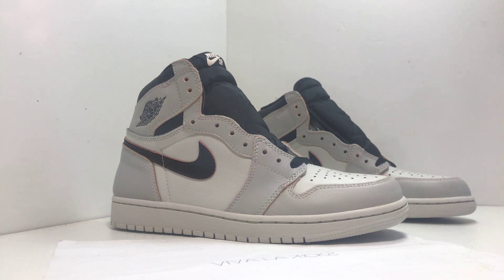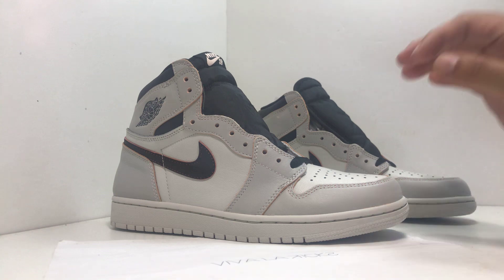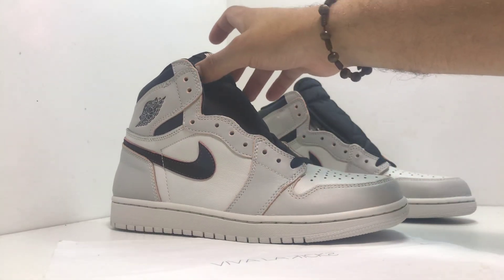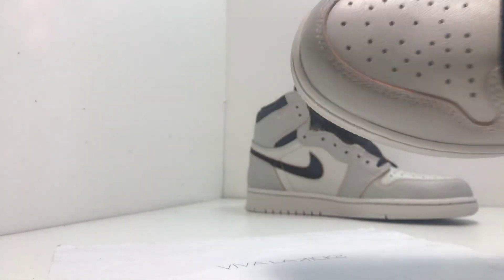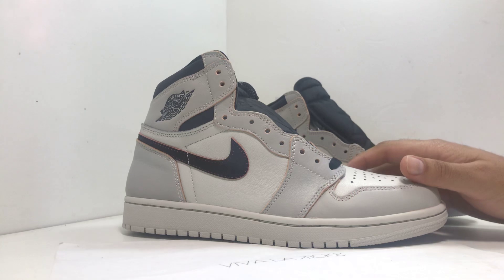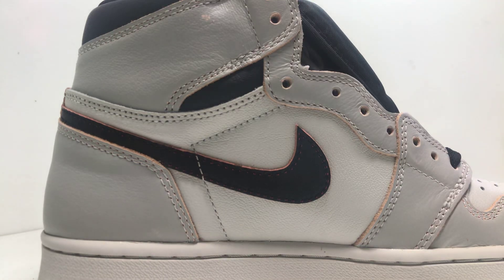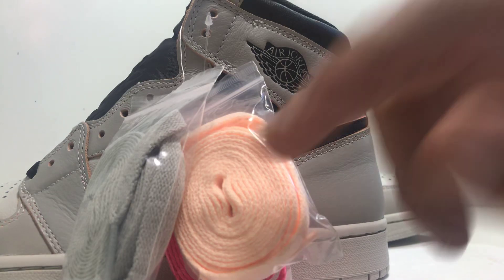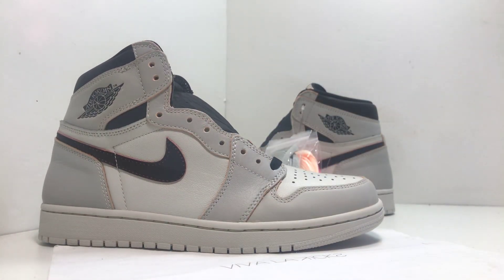Air Jordan 1 X Nike SB NYC to Paris